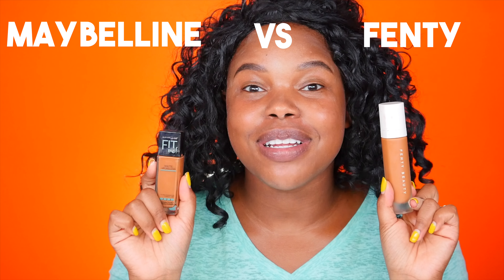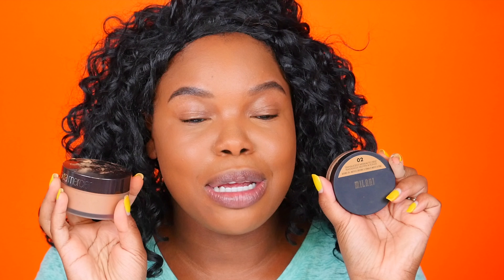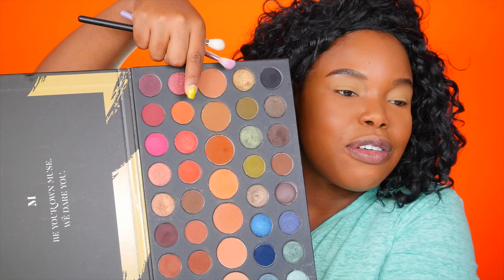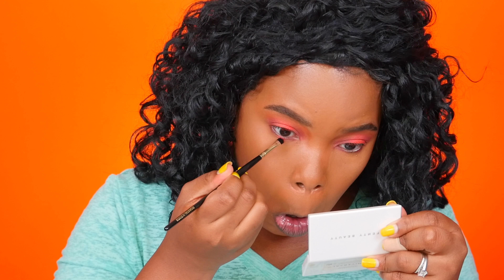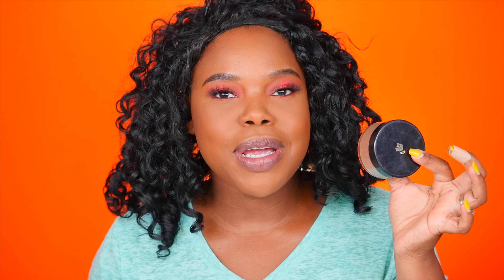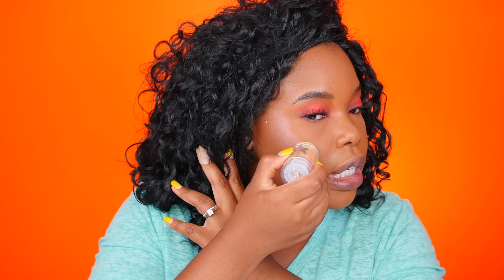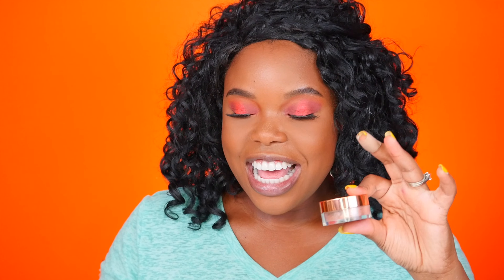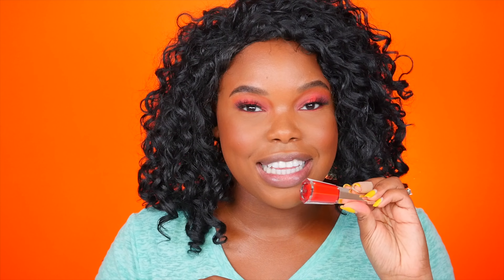Instagram Followers Pick My Full Face Of Makeup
Instagram Followers Pick My Full Face Of Makeup | Uh, I let my subscribers pick my makeup! I was so nervous to let my instagram followers pick my makeup. How do you think it turned out? Would you like to see more 'instagram followers pick makeup' videos?

INSTAGRAM ‣ @junglenaps
SNAPCHAT ‣ junglenaps
TWITTER ‣ @junglenaps
FACEBOOK ‣ Jungle Naps

WRITE TO ME HERE
Jensine Finn
34 Blair Park Rd